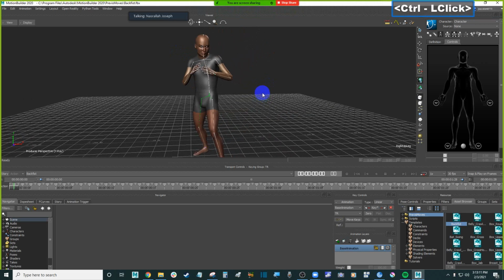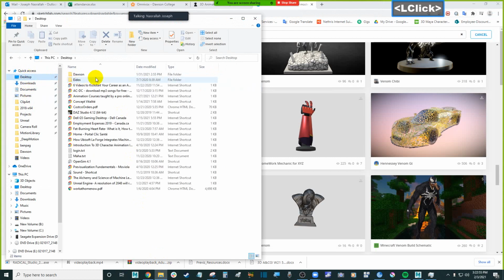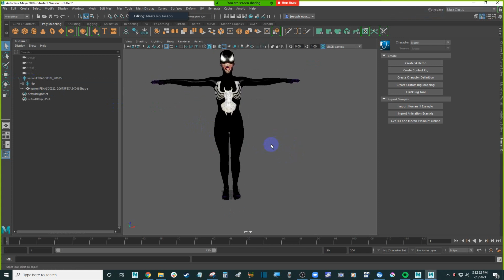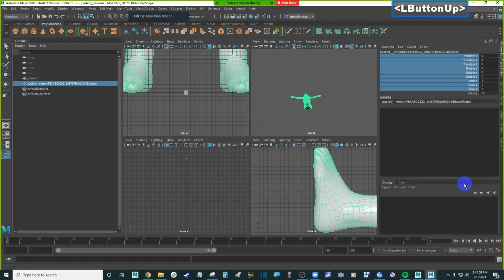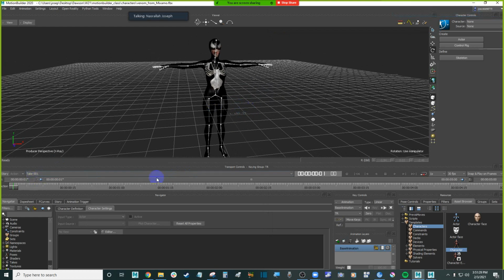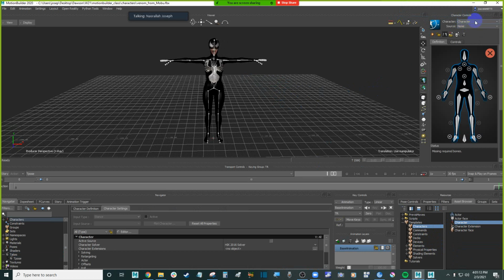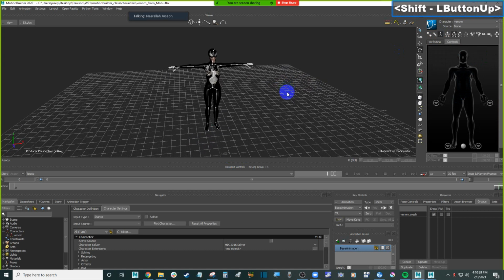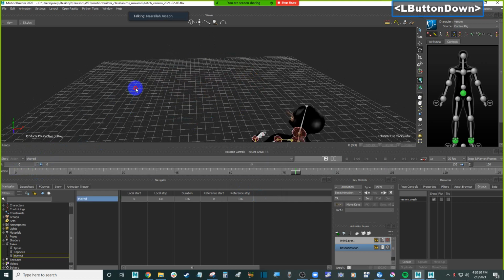Week2 Charactererization & Mixamo Motionbuilder